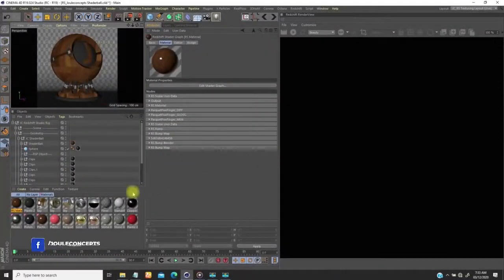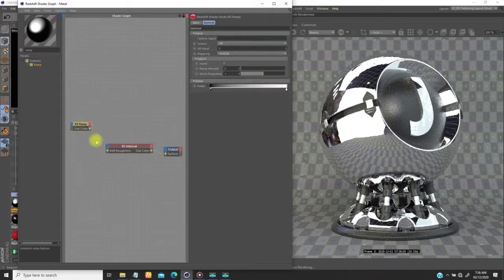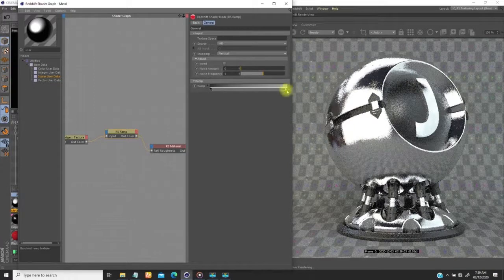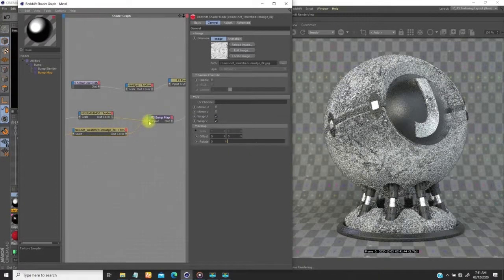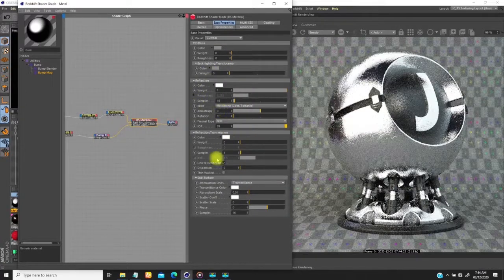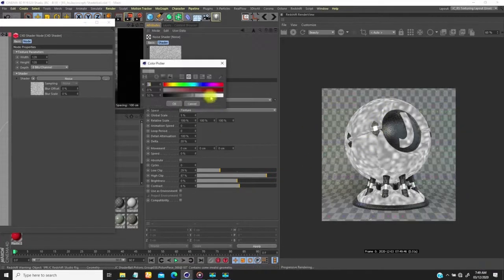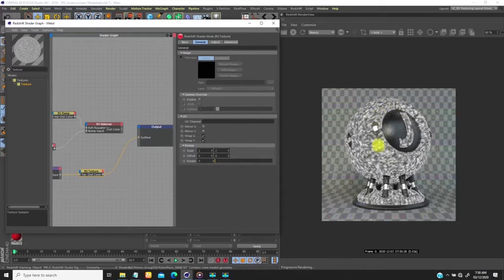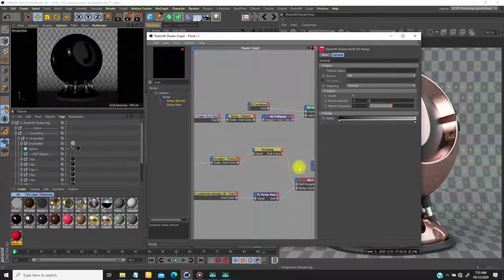Introduction to Redshift Shader Essentials | Metal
Welcome to the third video, where we are going to look at how to get a metallic object. Just take your system and follow along as you're going to be exposed to all I know on this subject.

Jouleconcepts                                    @Jouleconcepts

Jouleconcepts